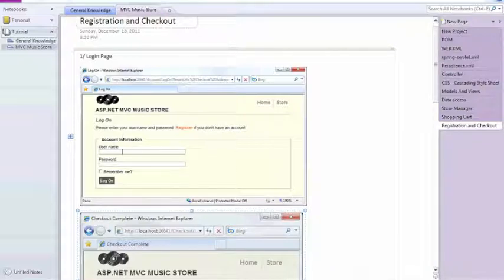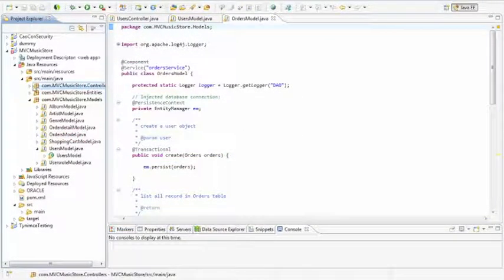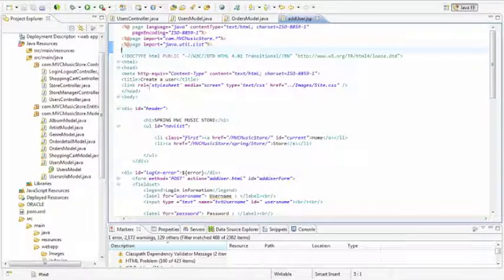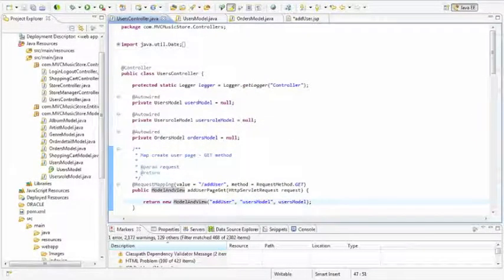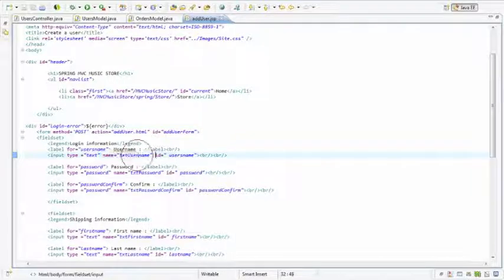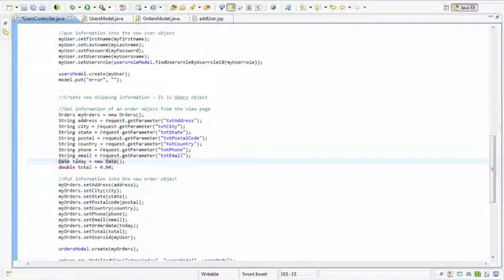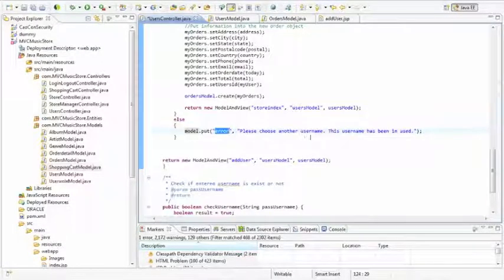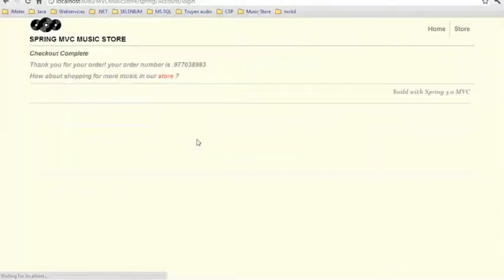Java Spring - MVC Music Store -20- Registration and Check out -Create new User and Shipping .m4v